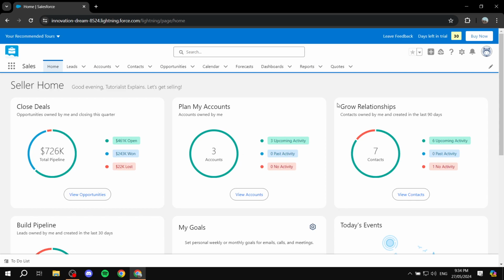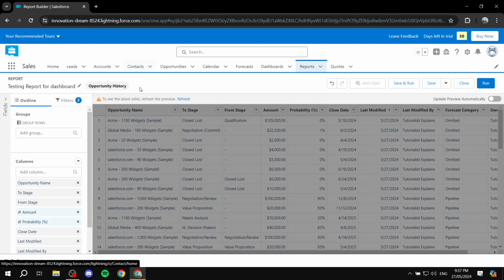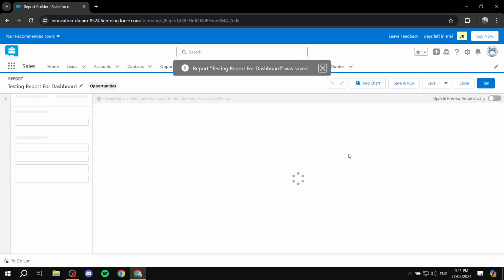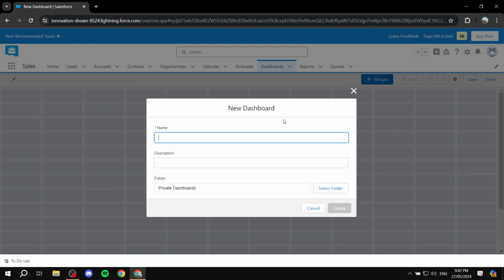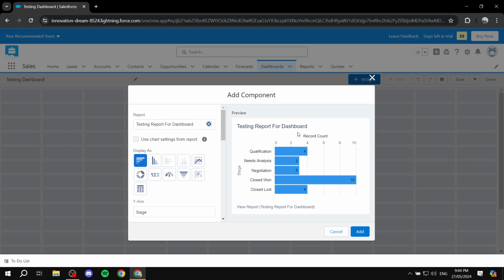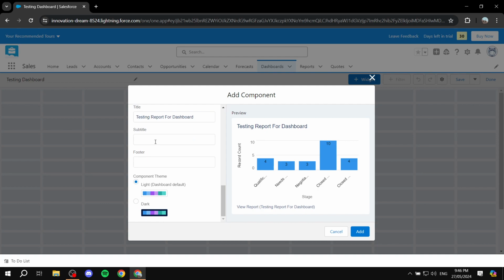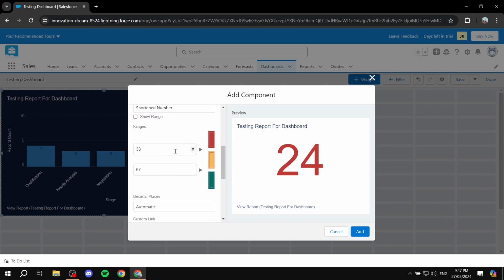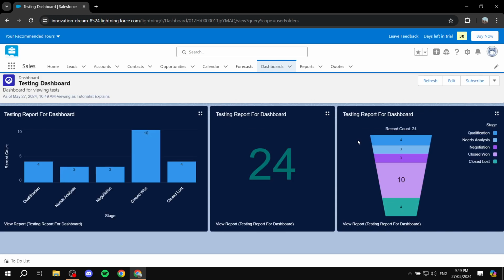How to Create a Dashboard in Salesforce | Salesforce Dashboard Tutorial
How to Create a Dashboard in Salesforce
If you are looking for a video about Salesforce Dashboard Tutorial, here it is!